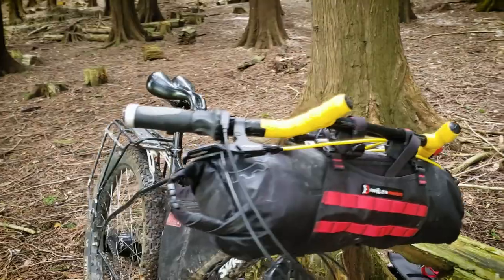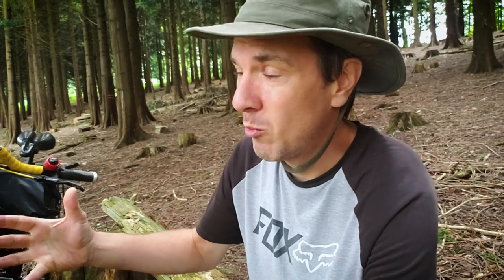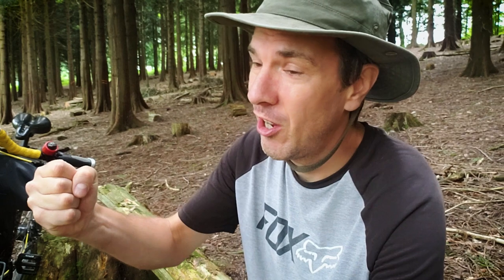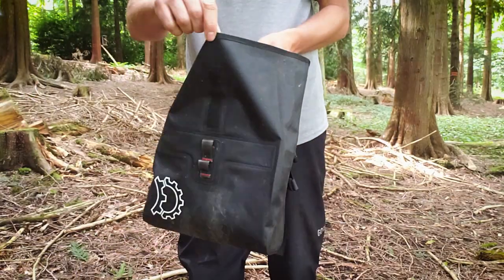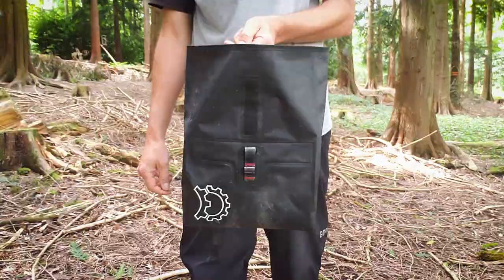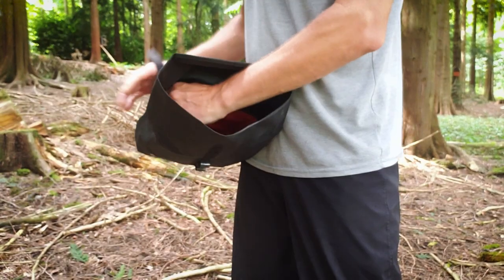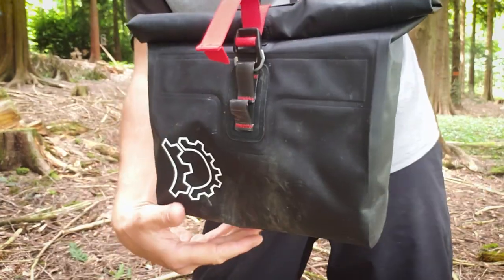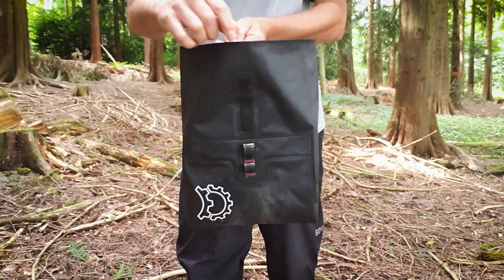Revelate Designs Egress Pocket - Is this the best bag for Surly Moloko bars?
I've been using the Revelate Designs Egress Pocket all this year and I really like it. It does pretty much everything that I miss about my old Topeak Tourguide so here is a quick review of it in case you are in the market for a bag to run up front.

0:00 Greetings
2:04 The Egress
3:06 Build and materials
3:40 Bar roll attachment
5:14 Direct attachment
6:31 Paracord hack
7:42 Easy attachment/removal
8:32 Summary